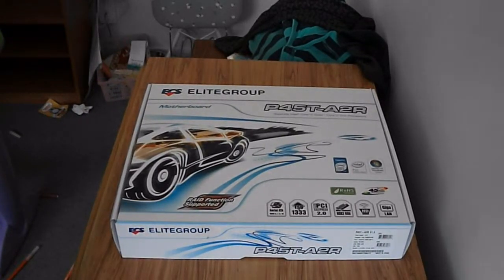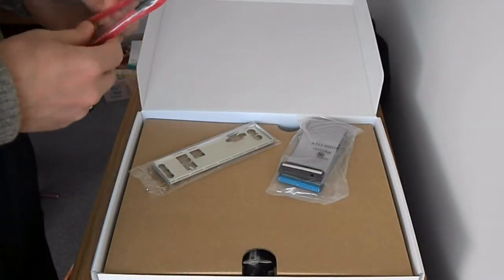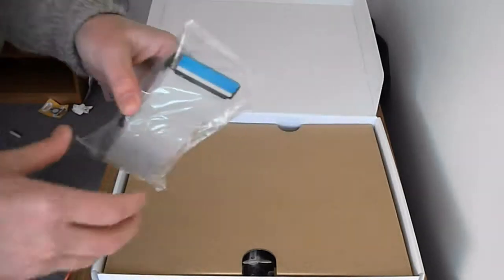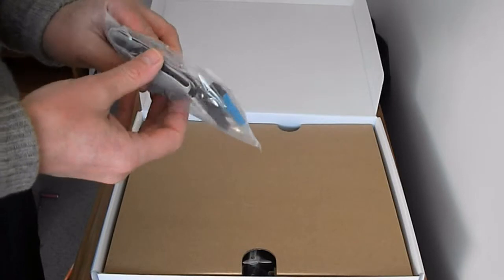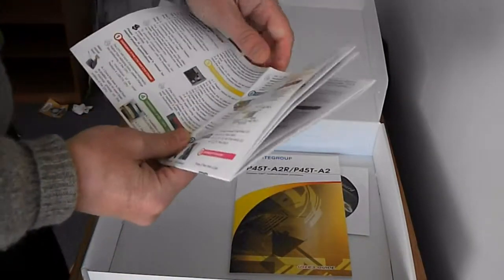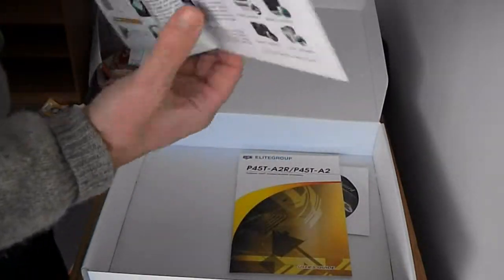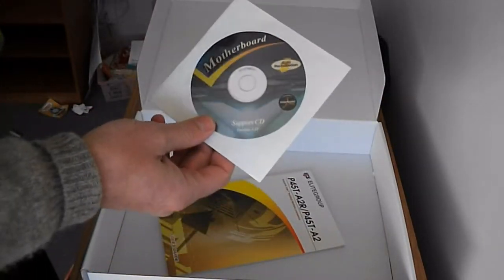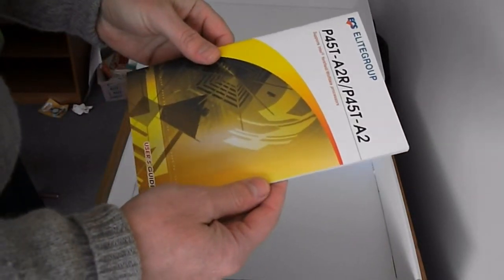Unboxing ECS P45T-A2R mobo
Bought this to replace a faulty ASUS P5KR board.  This is just a basic machine for the kids...hope i can crank the ram up a bit cos it's the corsair dominator 1066Mhz kit...and this board only supports 667 and 800 although i've had it up to about 920Mhz so far!